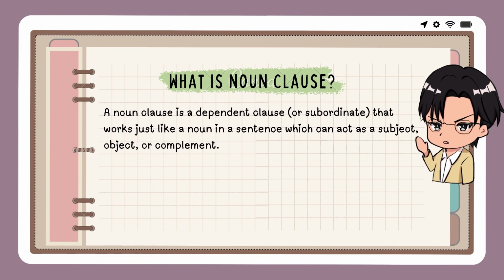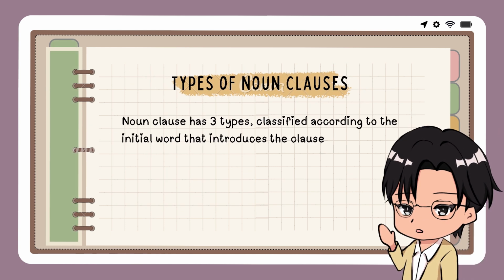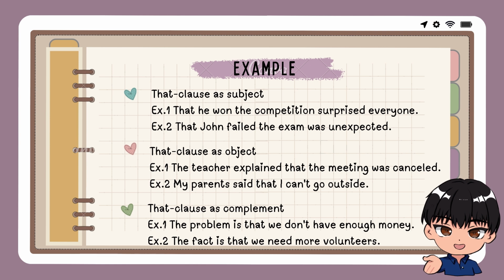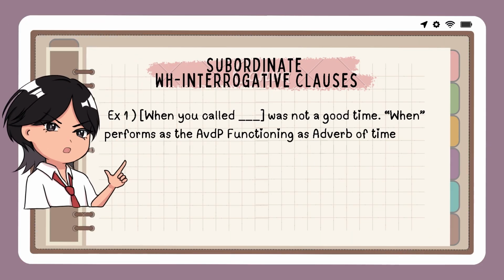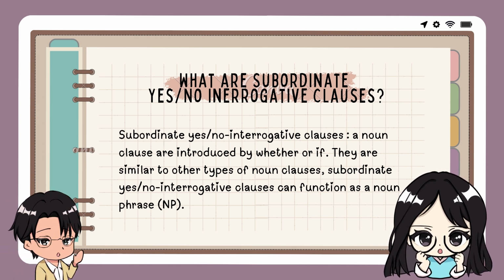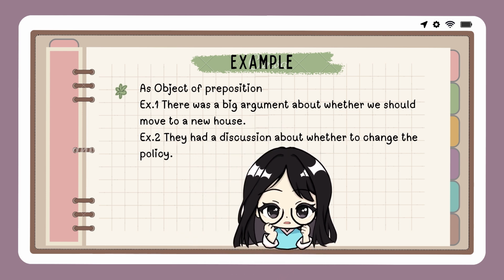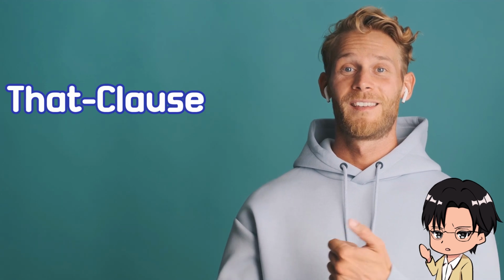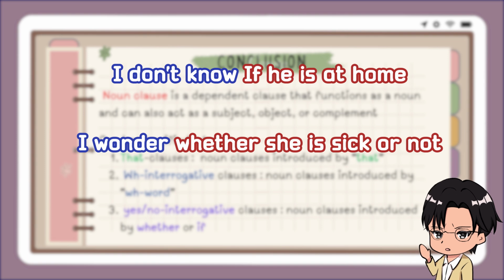What is Noun Clause? (For College work)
This video is made for the university work only

If there are some mistakes Please let me know or just ignore it

We put a lot of efforts and I haven't slept for 5 days and have slept for 2 days